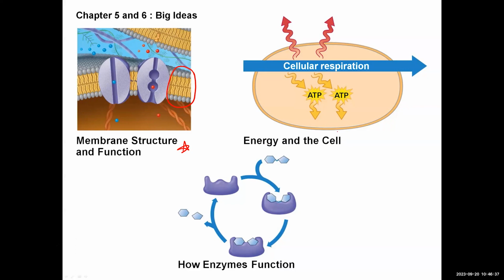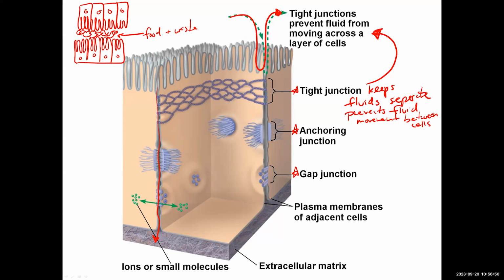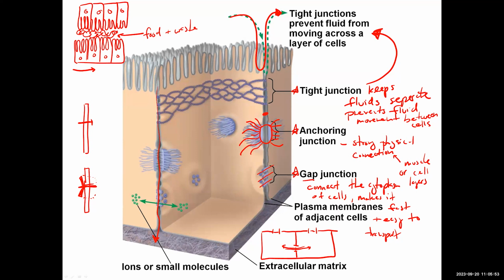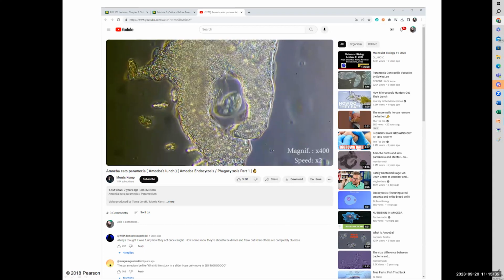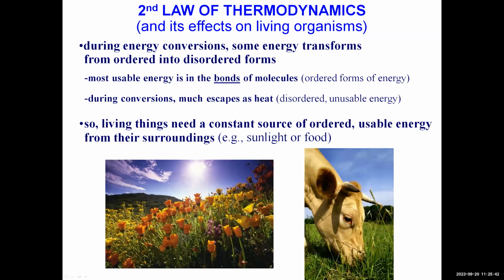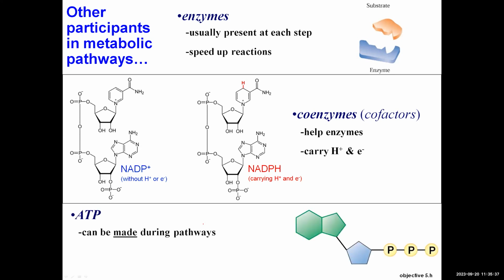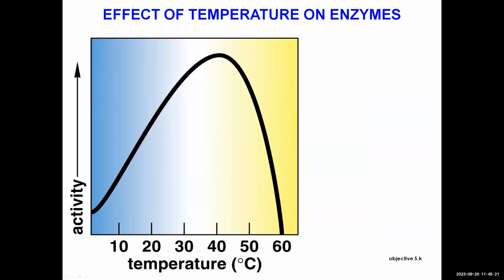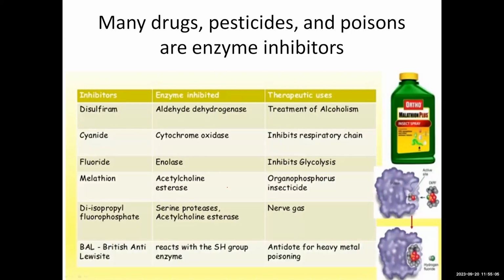BIO101 Transport Metabolism Enzymes - Chapter 4 Lecture Fall2023